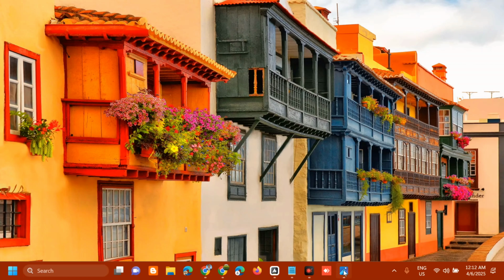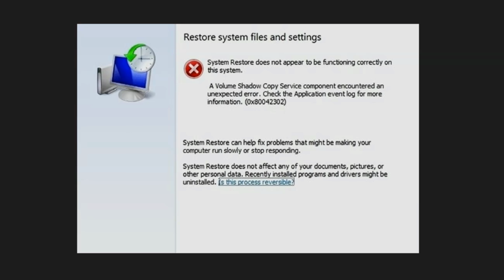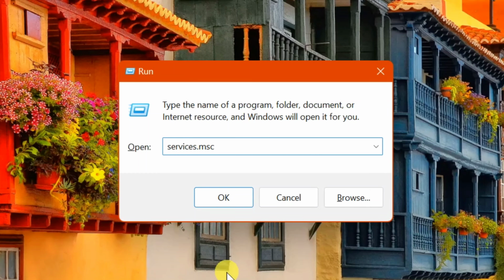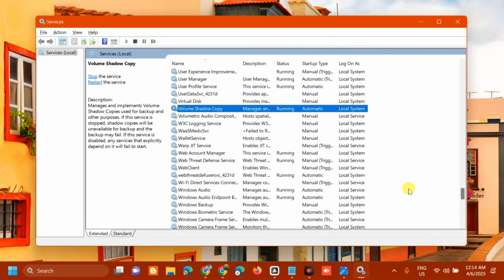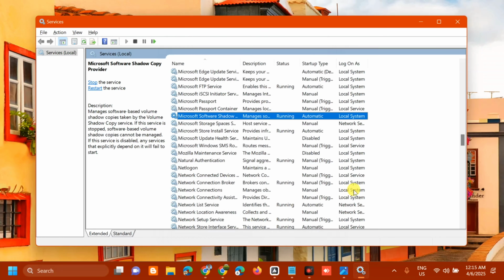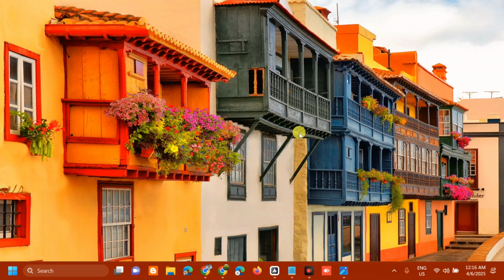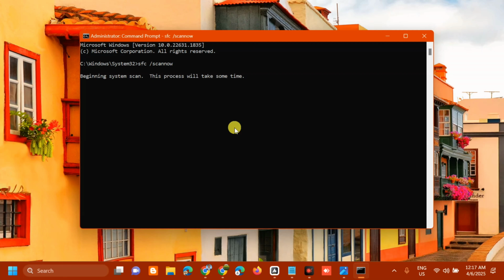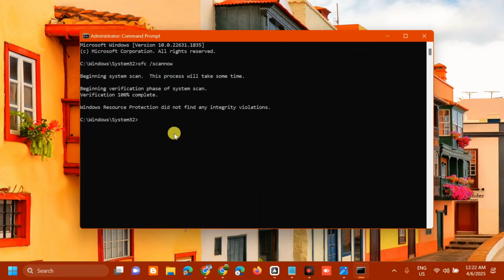How To Fix System Restore Error Code 0x80042302 in Windows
The error prevents System Restore from completing its operation successfully so users cannot revert their system to a functional state during attempts to reverse problematic updates or software modifications. System Restore functions as an integrated recovery tool in Windows 10 and 11 that helps users fix system problems by returning the operating system to an earlier state without modifying their personal files.

This feature is of great utility in problem-solving since it allows the user to revert back to a time when their computer operated optimally, basically undoing harmful adjustments without affecting documents and other data. Several factors can lead to this error, disrupting System Restore’s functionality: Corrupted Volume Shadow Copy Service (VSS), Third-party antivirus interference, Corrupted system files, Insufficient disk space and Conflicting services or drivers.

Restart Volume Shadow Copy Service:
1. Type Services in Windows search and press Enter to open the Services window.
2. Scroll down and locate the Volume Shadow Copy service.
3. Right-click on it and select Properties.
4. In the Startup type dropdown menu, choose Automatic.
5. Repeat this process with Microsoft Software Shadow Copy Provider and Windows Management Instrumentation.
6. Click Apply and then OK to save the changes.

Repair Corrupted Files:
1. Type cmd in Windows search.
2. Right-click on Command Prompt and pick Run as administrator.
3. The User Account Control window will ask whether you want to allow changes click Yes.
4. In the Command Prompt window, paste the following command and hit Enter: sfc /scannow
5. Once the scan is complete, use this commands, Dism /Online /Cleanup-Image /RestoreHealth and press Enter.
6. Restart your computer.